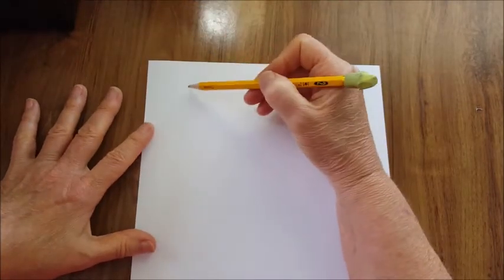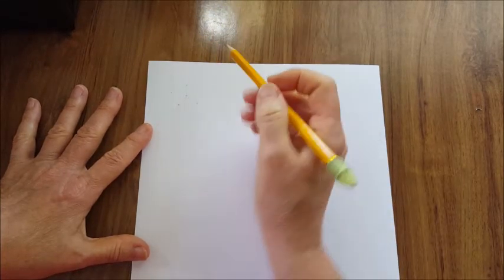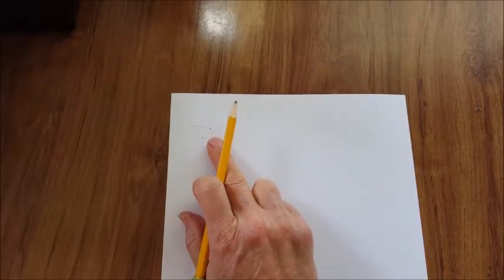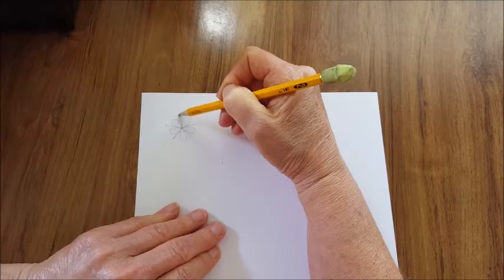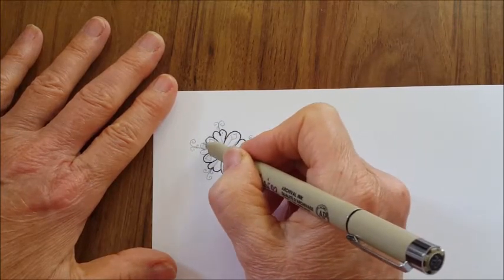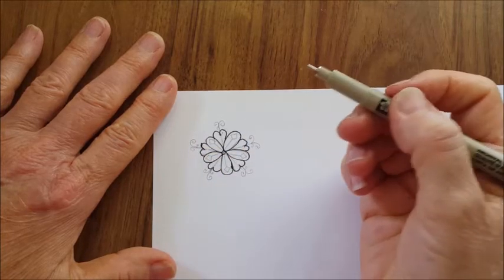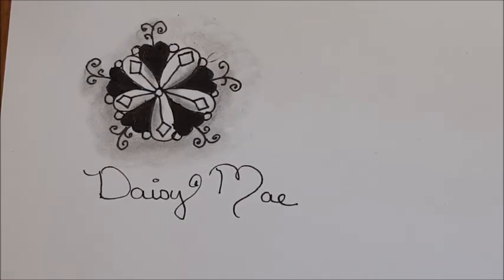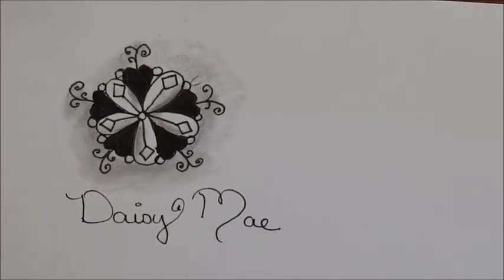Daisy Mae Flower~Zendoodle/Zentangle~Easy Flower Pattern~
Welcome and thanks for stopping by! Please do enjoy your stay! Ever since I was a child, I loved doodling on paper whether it was homework, test papers, or anywhere a pencil would make a mark. Now I doodle to make Adult & Teen Coloring pages and my goal is to compile enough pages to create coloring books.
Until then, you can download my art from my Etsy Store

Thanks,
~Anjolie~